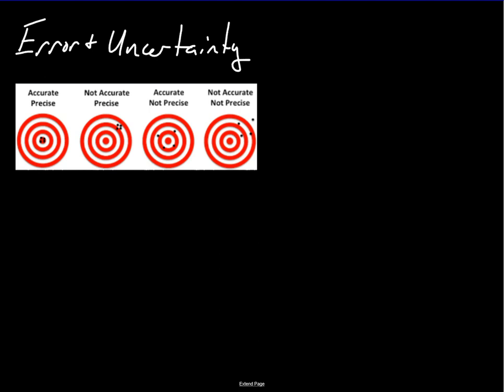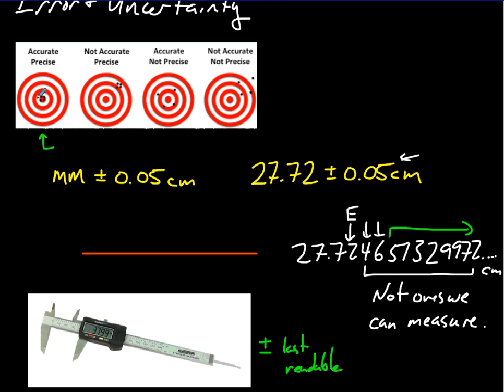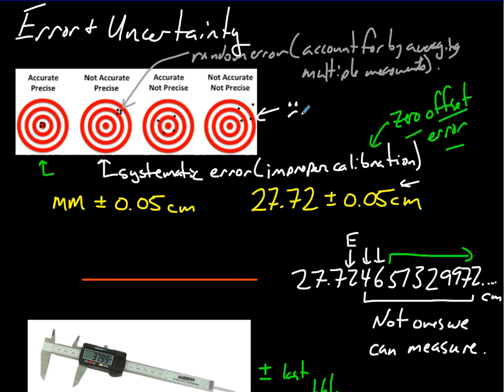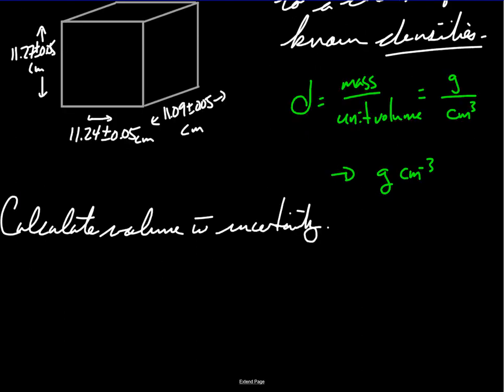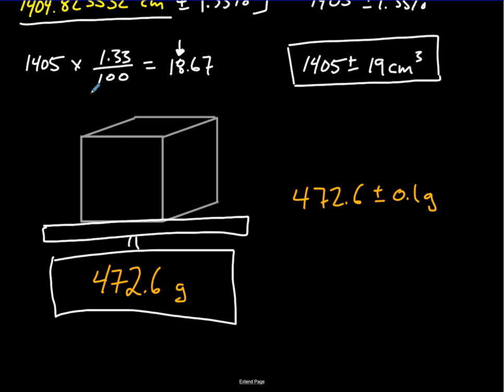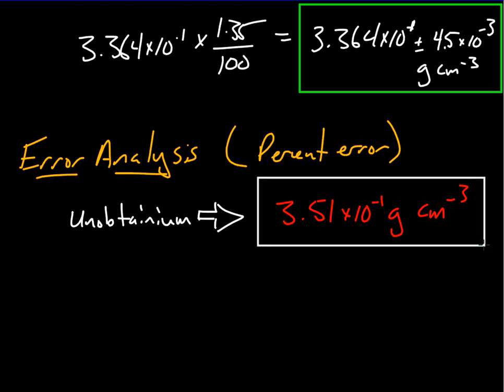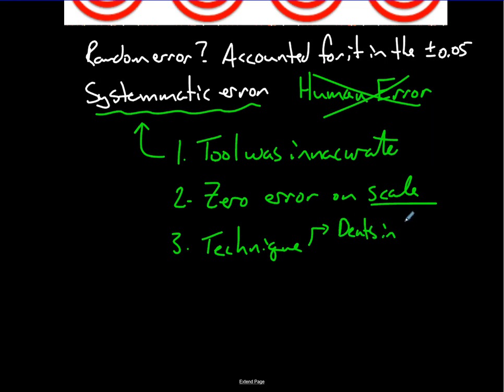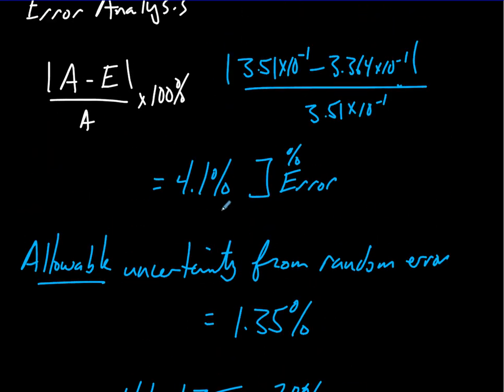Propagation of Uncertainty and Error Analysis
How to propagate uncertainty and do an error analysis. Uses density as a model.